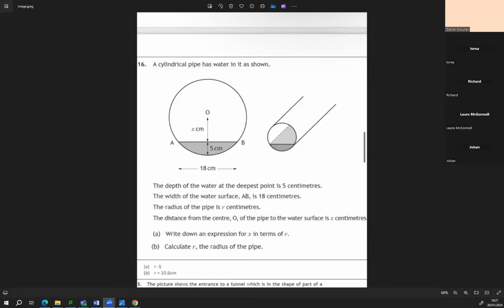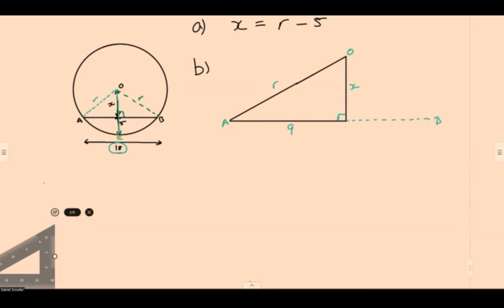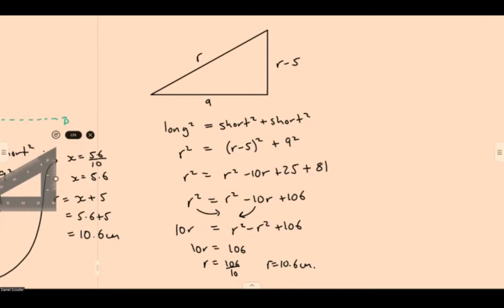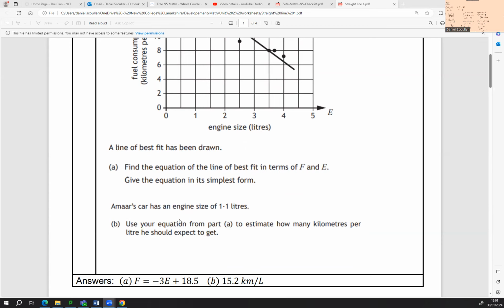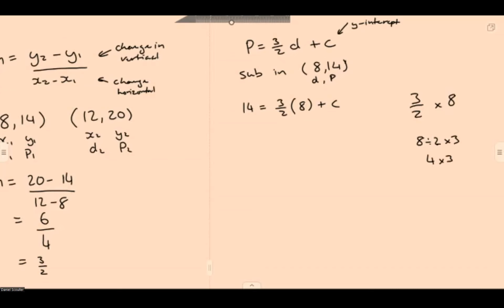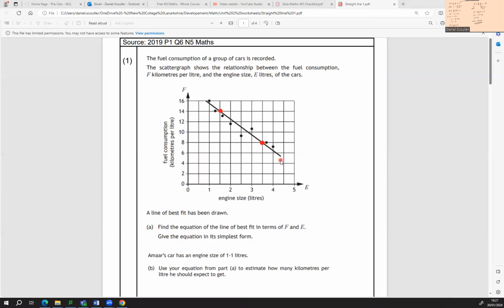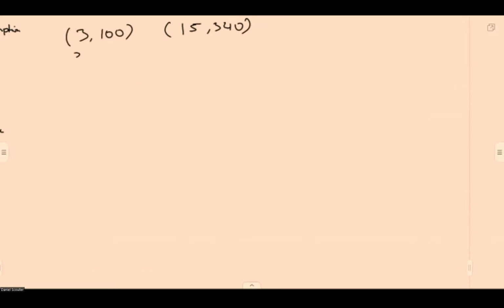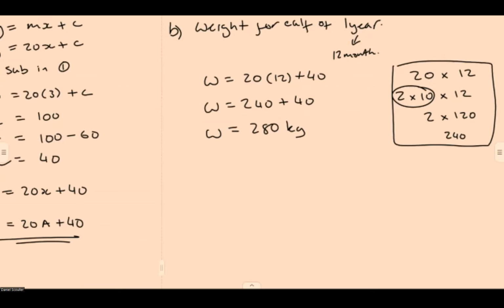30 01 evening revision